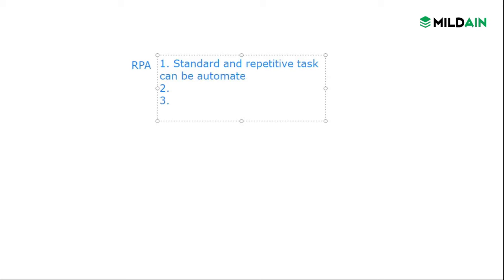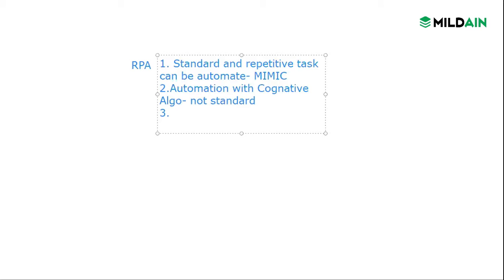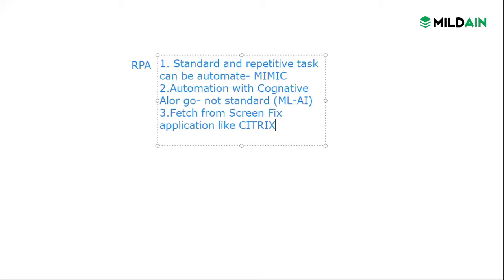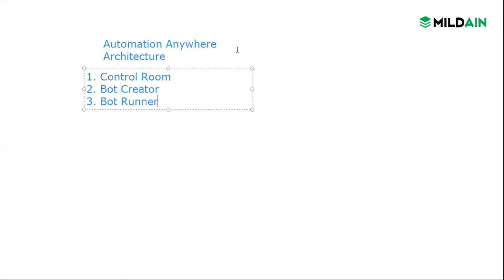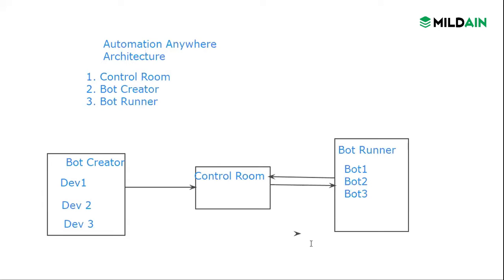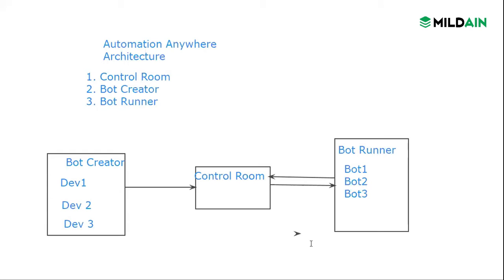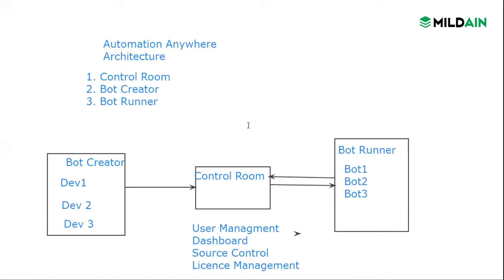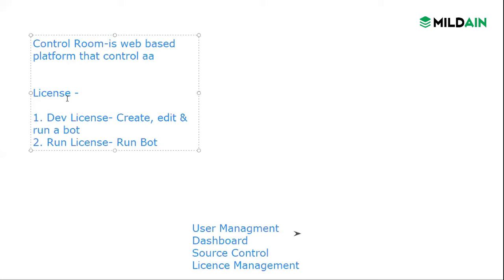Introductoin to Automation Anywhere Bots | Automation Anywhere Training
THIS Automation Anywhere Bots video will help you get an understanding on the different types of bots offered by Automation Anywhere.